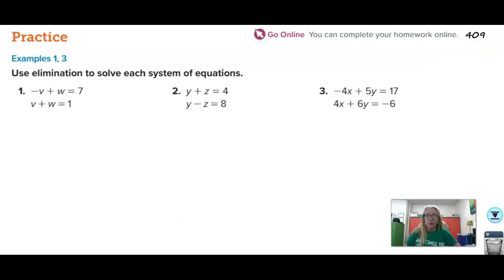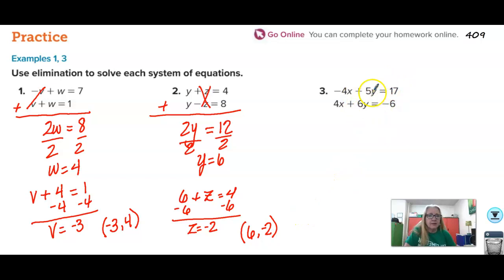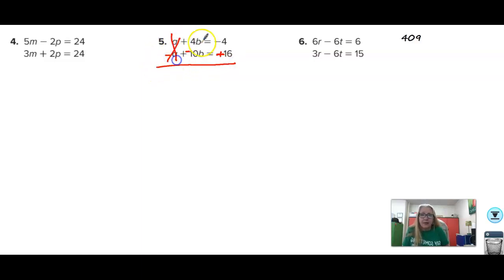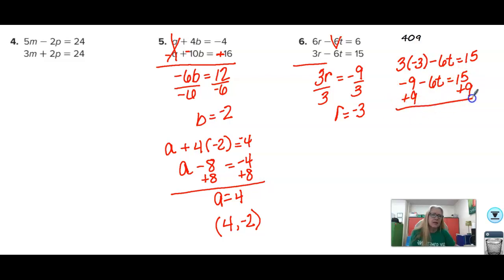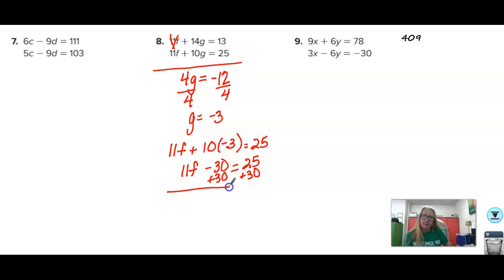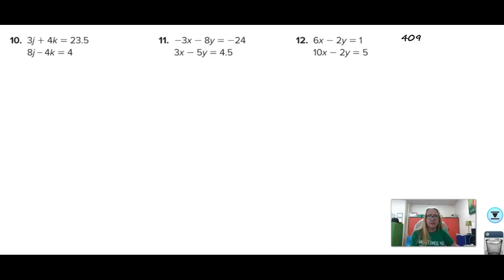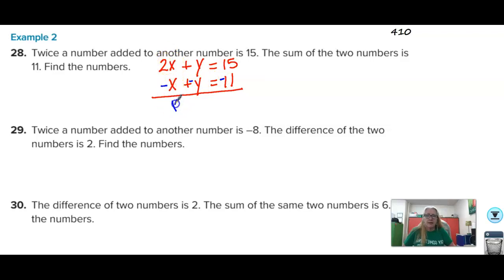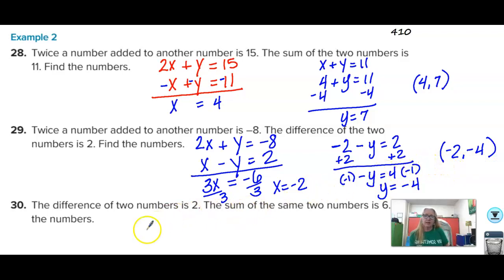7-3 Practice Problems